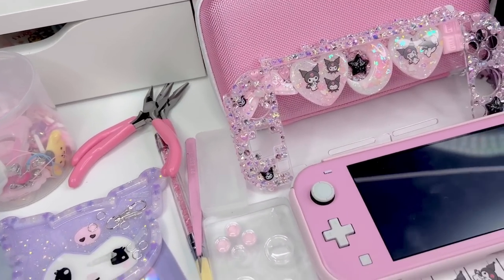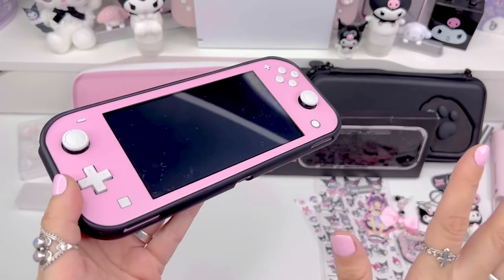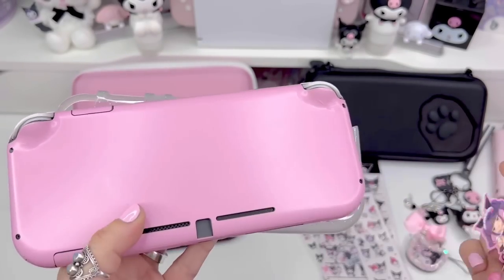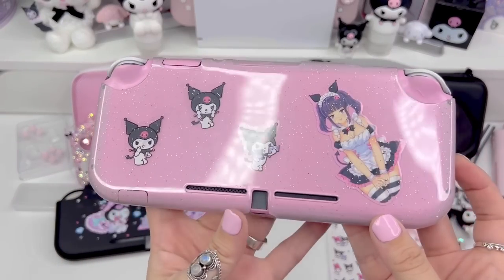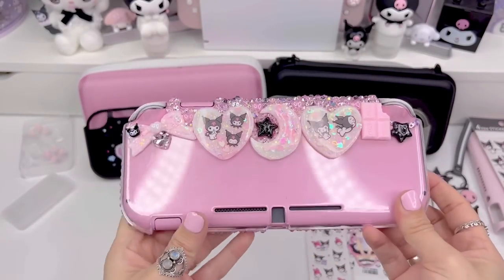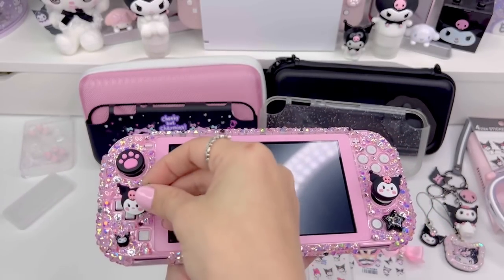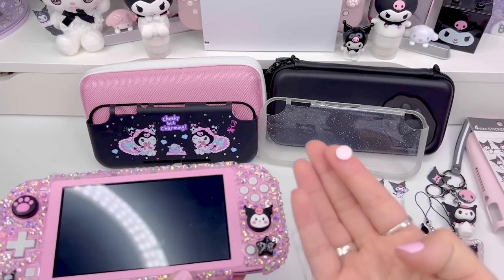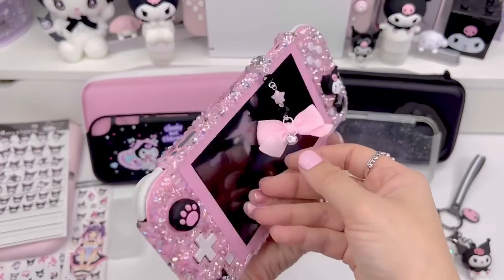Customizing My Nintendo Switch + New Accessories - Kuromi Theme